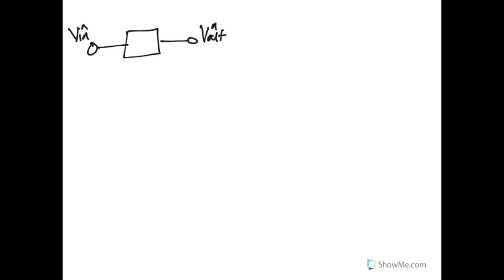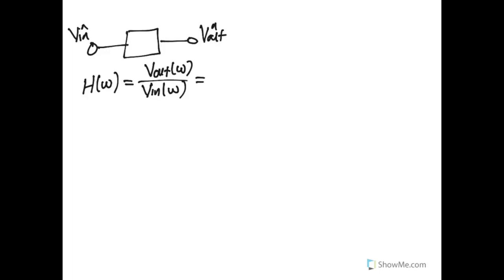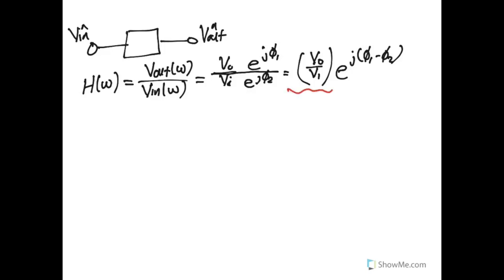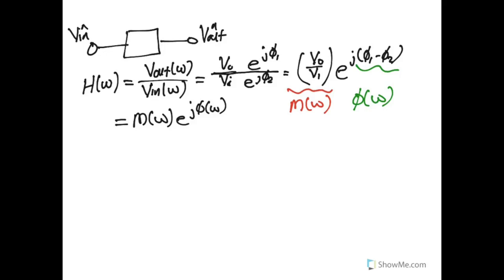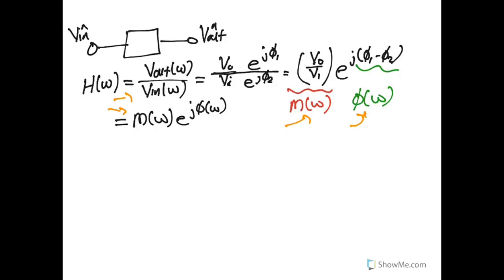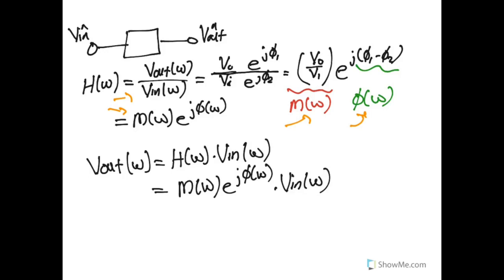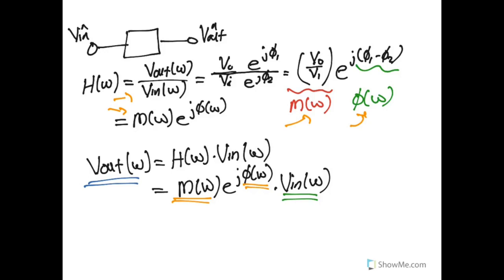Filter Transfer Function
A description of the mathematical behavior for a filter as the transfer function. Or "How I learned to stop worrying and love phasor math".